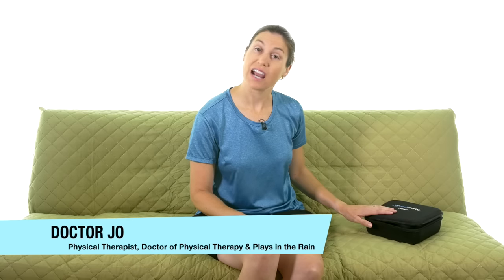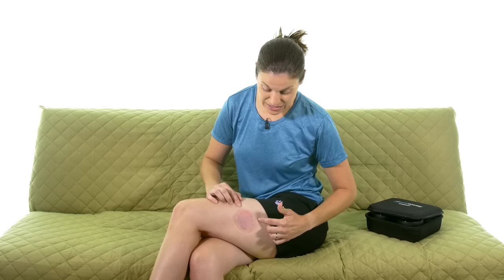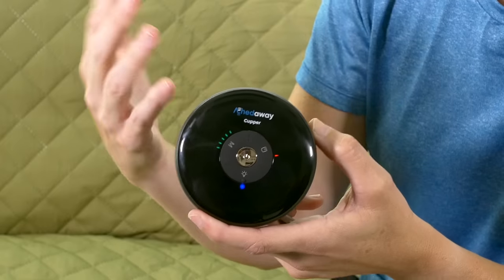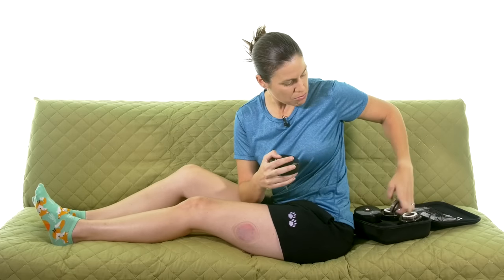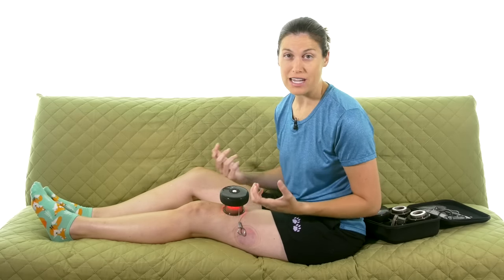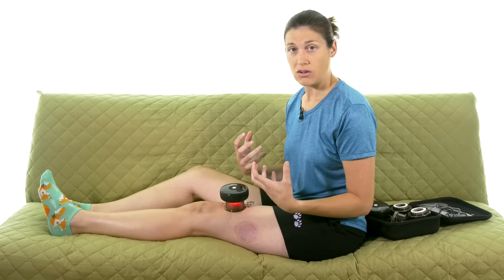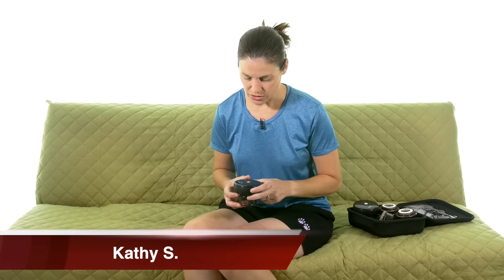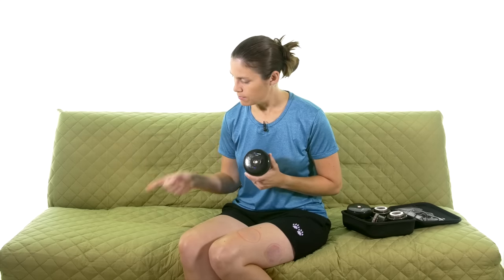Using Cupping Therapy to Relieve Pain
Cupping Therapy can help relieve pain, inflammation & increase blood flow to help with healing. It can also help break up adhesions (scar tissue).

Cupping Therapy uses a cup to create suction on the skin to break capillaries causing blood to come to the surface of the skin. This will often make a bruise that will last for several days.

Cupping Therapy is a form of Ancient Chinese Medicine that has been around for thousands of years and is used all over the world. It started to become popular several years ago when Olympic athletes sported their cupping bruises.

The folks at Achedaway sent me their Achedaway Cupper to help demonstrate how to use cupping therapy. The Achedaway Cupper also has infrared light therapy as an added treatment. It is an automated cupping device that uses dynamic suction to help enhance healing.

Dr. Jo is a Physical Therapist and Doctor of Physical Therapy.

SUPPORT Ask Doctor Jo for as little as $1 a month, and get cool rewards